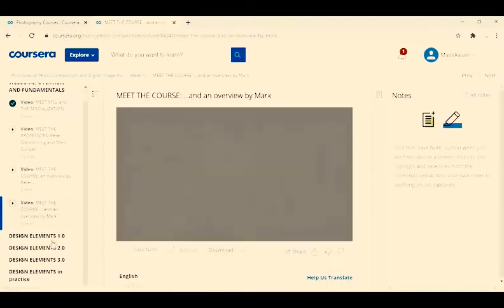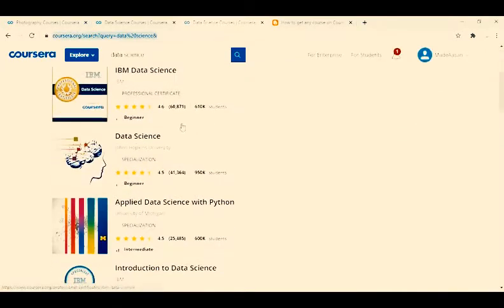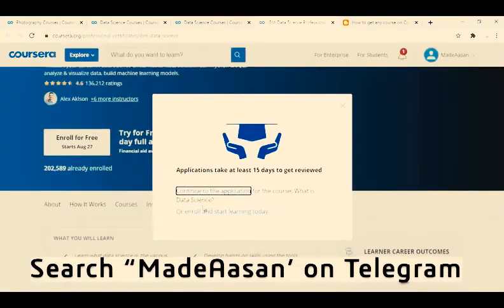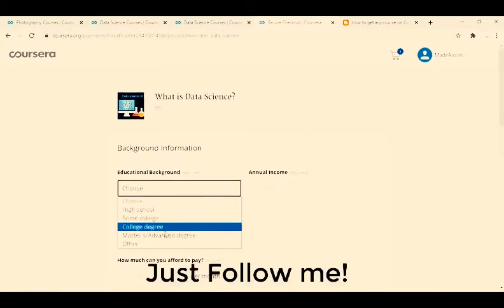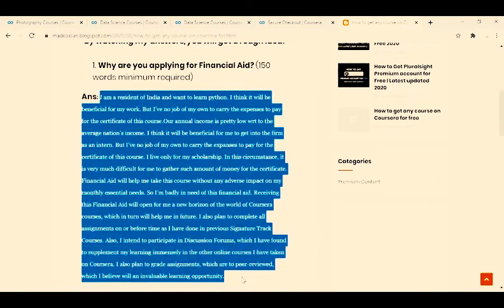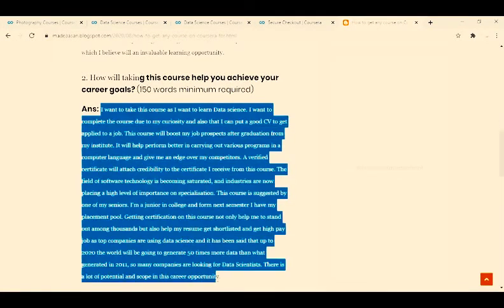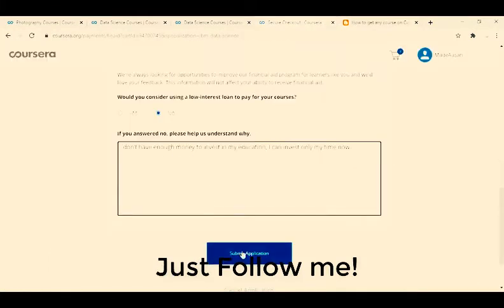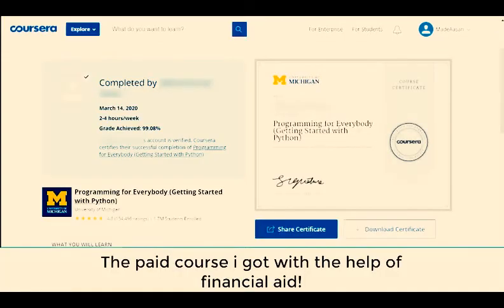How to Get Coursera Courses for Free with certificate in 2021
How to Get Coursera Courses for Free with certificate in 2021? You can apply for a financial aid, and in this video I give you a detailed step by step explanation about the financial aid application process. If you follow this guide and tips, you can study on Coursera for free and receive a free certificate for your CV. I myself have six certificates on Coursera so I know what I am talking about.

If you have any questions left, you can ask them in the comments section.

I do love education and I make videos about it.